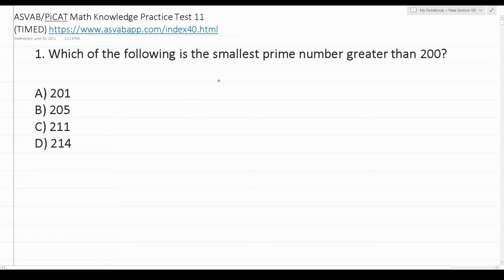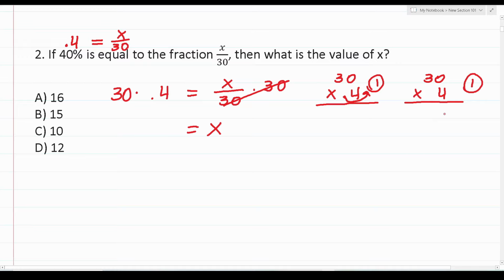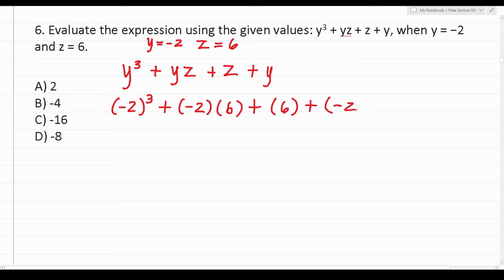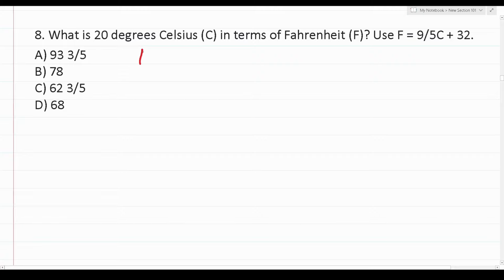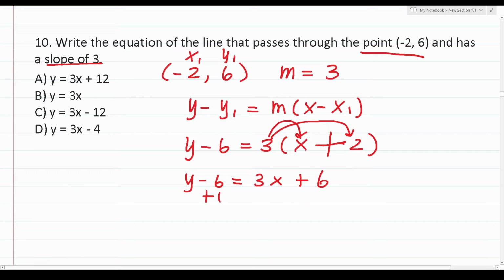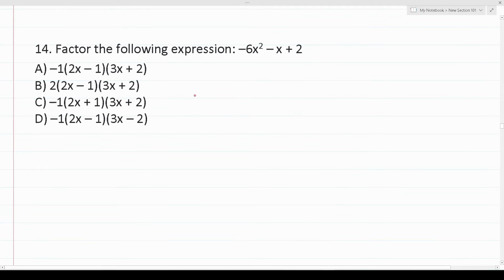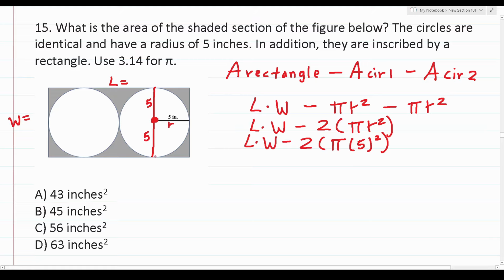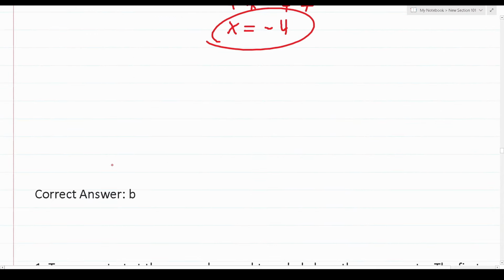ASVAB/PiCAT Practice Test: The Mathematics Knowledge Subtest (Grammar Hero's Free ASVAB Tutoring)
In this video, I work out some problems from an ASVAB mathematics knowledge practice test.  In order to do well on the Armed Services Vocational Aptitude Battery (ASVAB) or Pre-screening internet-delivered Computer Adaptive Test (PiCAT), you must be comfortable solving problems that are similar to the ones in this video.

0:00     Intro:  No Calculator or Reference Sheet!
1:51 Q1: Prime Numbers and Divisibility Rules
7:34     Q2:  Solving an Equation for X
9:57 Q3: Factorials
11:01   Q4:  Translating a Word Problem into an Expression
12:08 Q5: Subtracting Polynomials
15:52 Q6: Evaluating an Algebraic Expression
20:34   Q7:  Solving an Equation for X
24:01 Q8: Solving for Fahrenheit, Given Celsius
26:24 Q9: Perimeter of a Quadrilateral
30:07 Q10: Equation of a Line
32:51 Q11: Multiplying Polynomials
34:26 Q12: Reciprocals of Fractions
37:35   Q13:  An Equation That Has No Solution
39:50 Q14: Factoring (Hard)
44:53 Q15: Finding the Area of a Shaded Section
51:03 Q16: Solving a System of Equations
55:15   Outro

2018 / 2019 ASVAB For Dummies
1,001 ASVAB Practice Questions For Dummies (+ Free Online Practice)